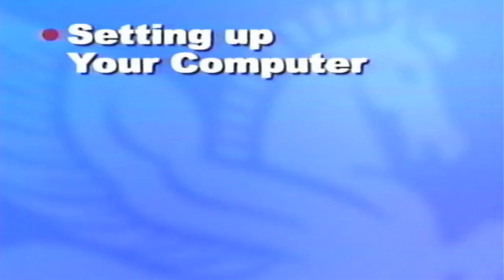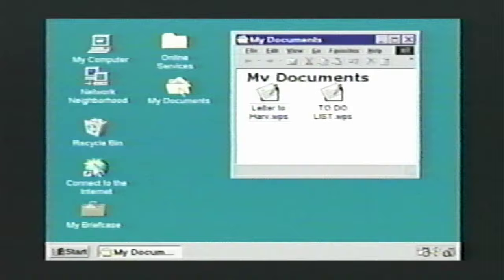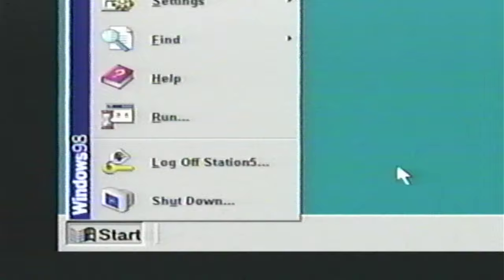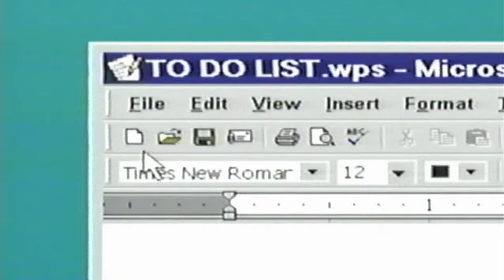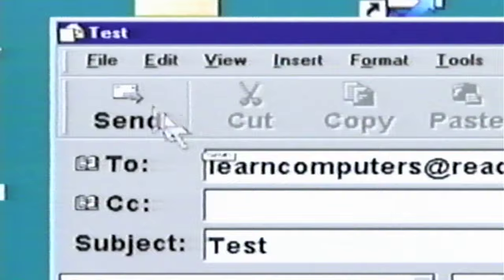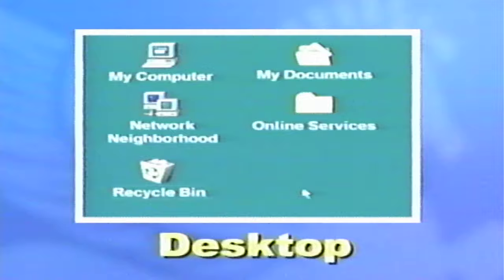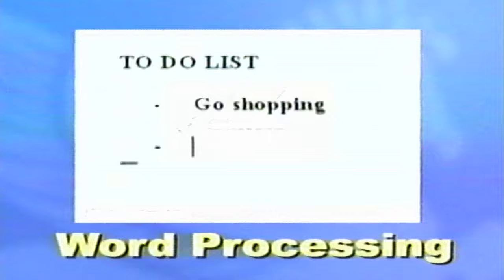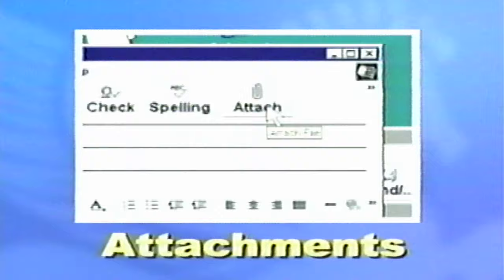VHS Rip: Reader's Digest Presents - The Beginner's Video Guide to Home Computers - Part 1 (2000)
There will not be a part 2 as I don't have it.

Getting Started and Using E-Mail.

Welcome to your One-On-One class in using your computer-Starting from the very beginning. We'll show you everything you need to know - From setting up the computer to sending an email to the other side of the world. Each lesson will build on the one before. You can learn at your own pace and move on whenever You're ready!

Getting Started and Using email
Setting up your computer
Navigating the desktop
Using the Mouse
Playing Solitaire for fun and Practise
Getting to know the keyboard
Typing and Saving your documents
How to print documents
The Proper way to shut down your computer
Welcome to E-Mail!
Connecting to an internet provider
Writing and sending E-mail
E-Mailing Photos
Quick and Easy Computer Terms